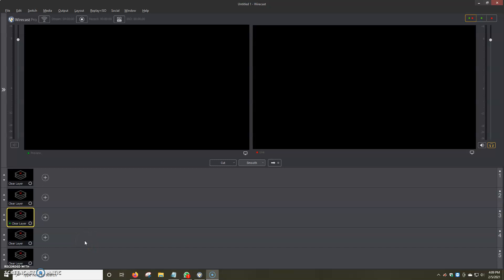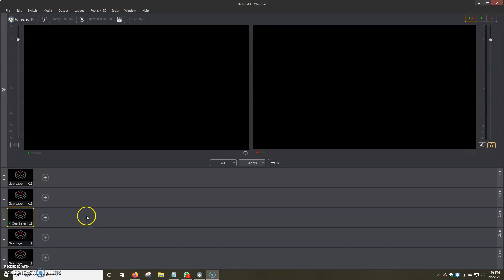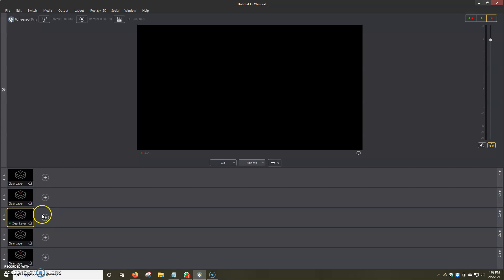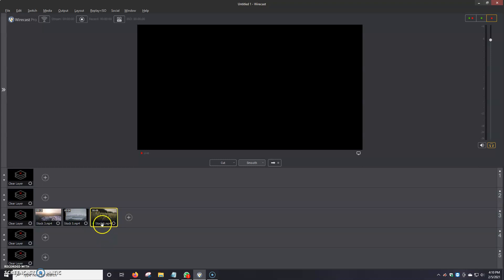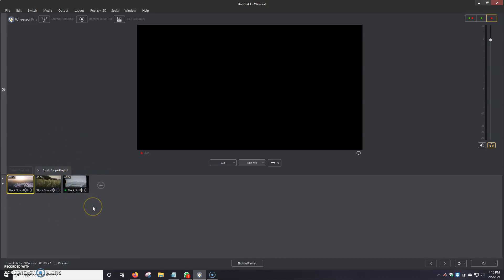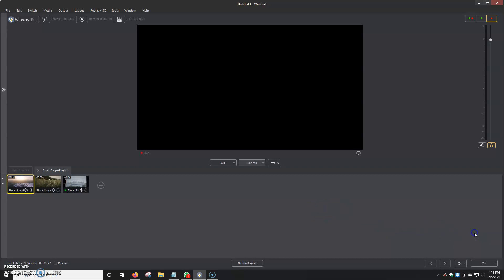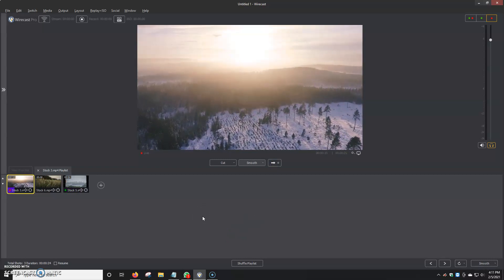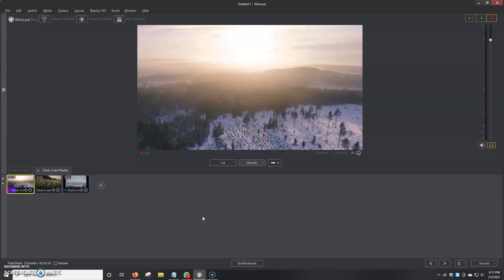How To Create Video Playlist In Wirecast